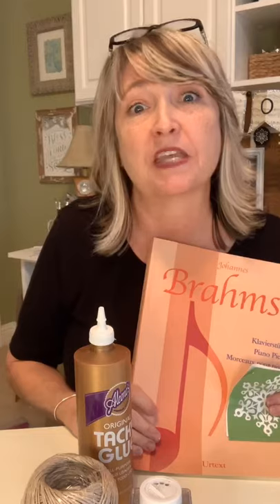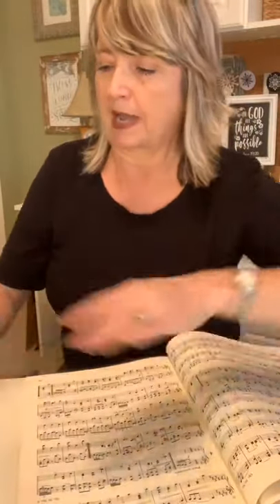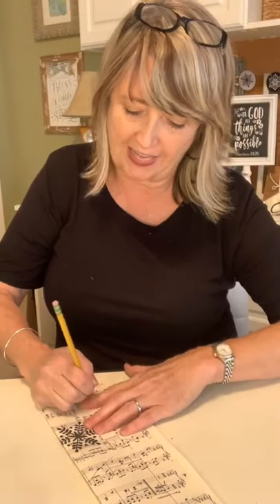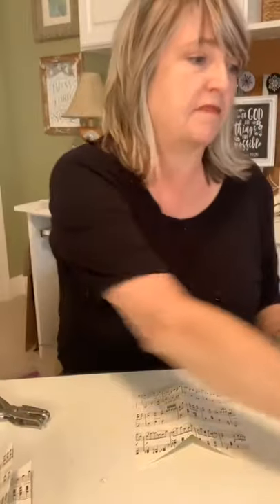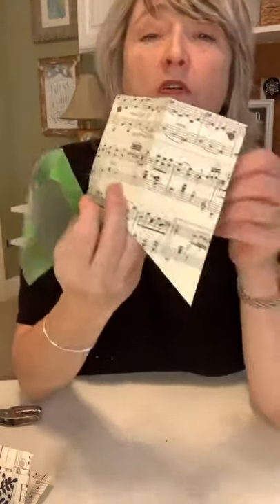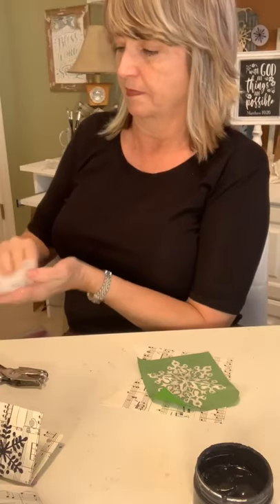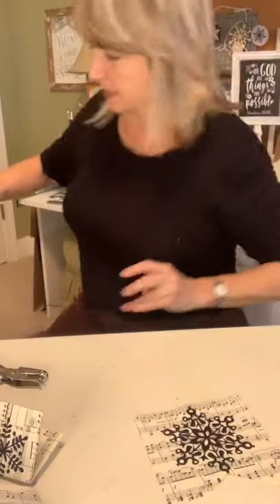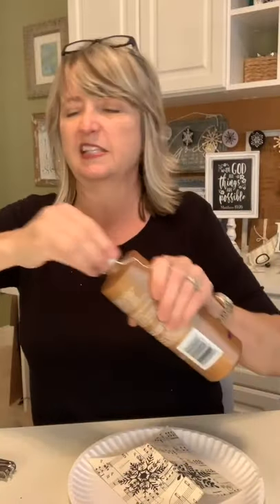How to Make An Adorable Glittery Sheet Music Banner That Is Practically Free | Magnolia Design Co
In this video tutorial I will show you how to make an adorable glittery sheet music banner!

Shop!